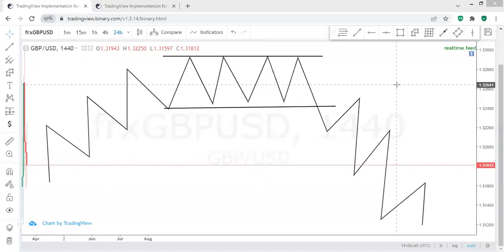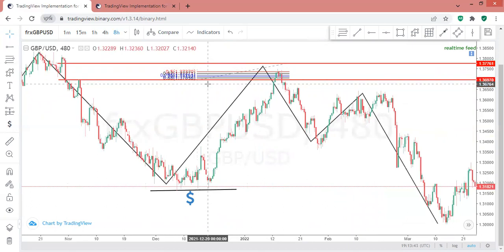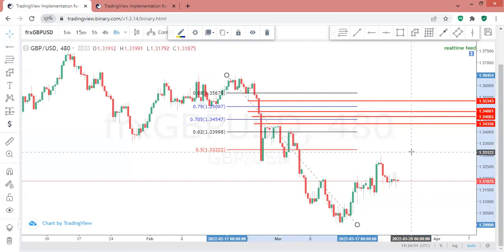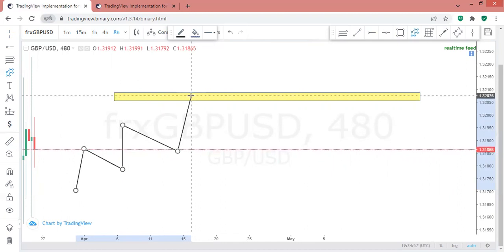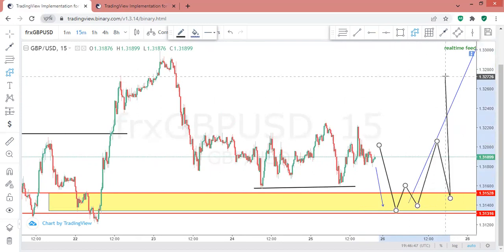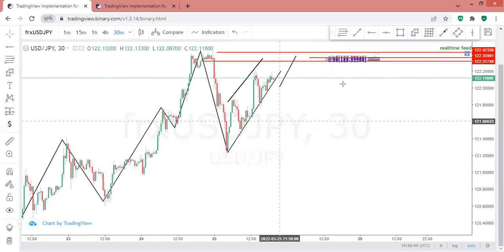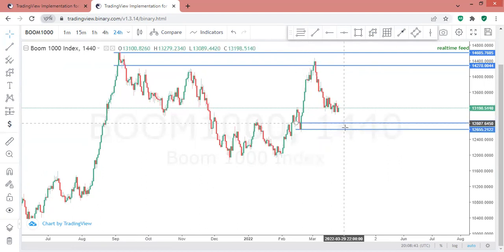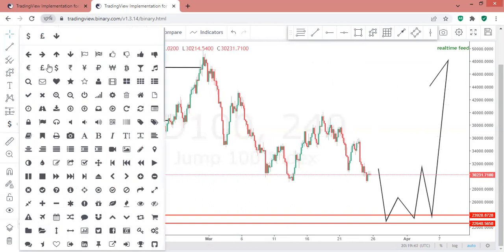ONE ON ONE MARKET TRAINING AND RECAP